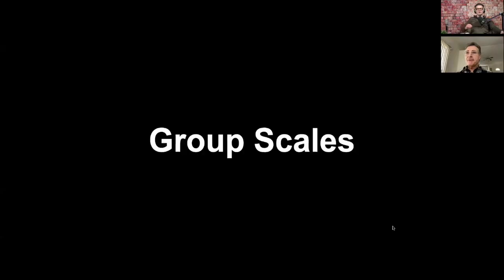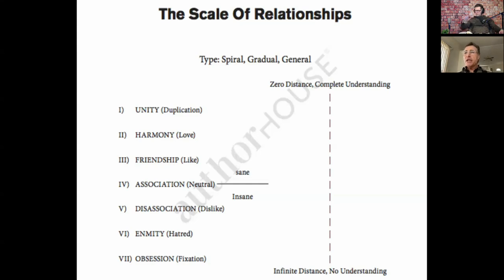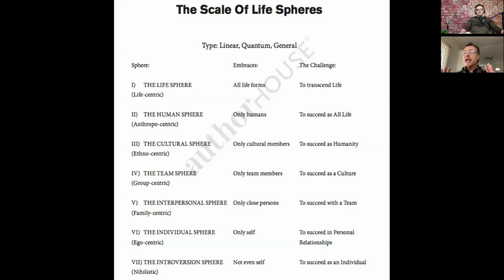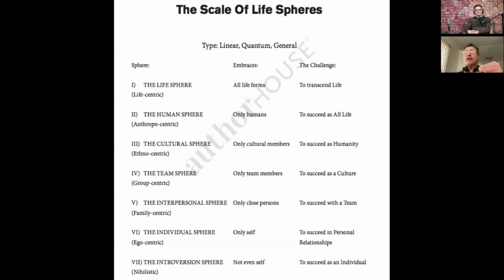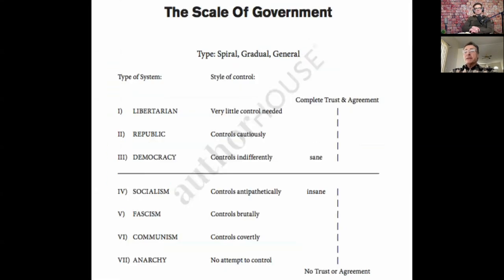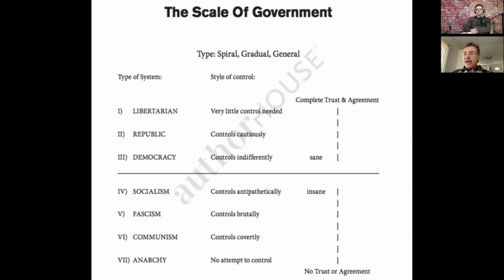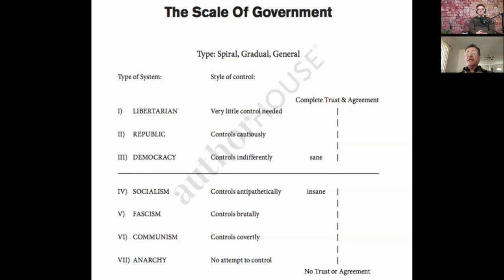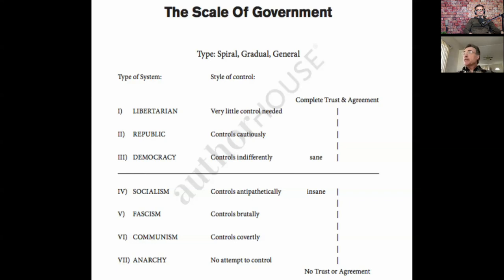Septemics Part 7